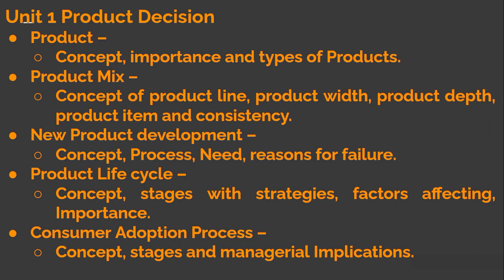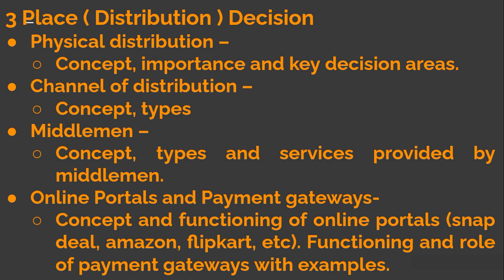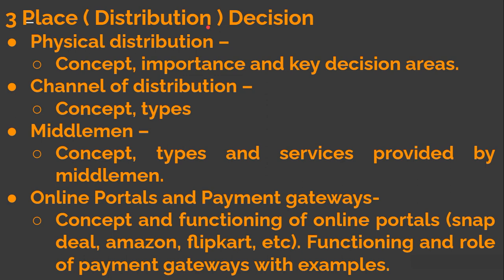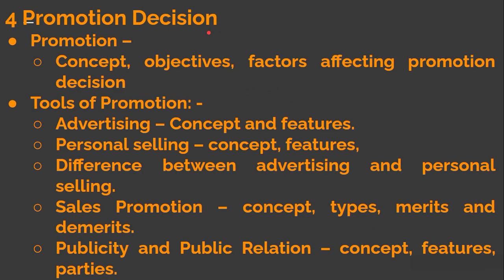Marketing Management BBA SEM 4 Session 1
BBA SEM 4 Introduction to Marketing Management Syllabus of BBA SEM 4